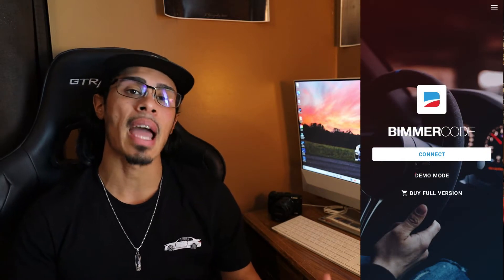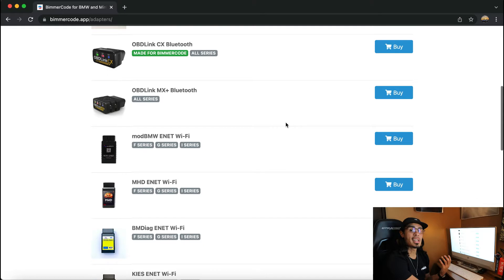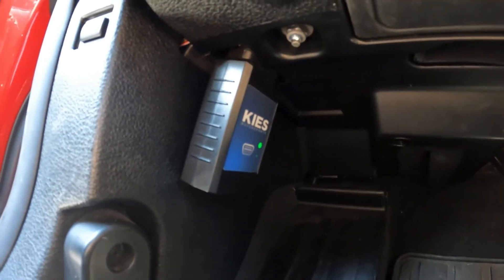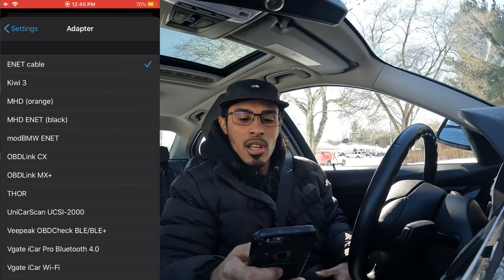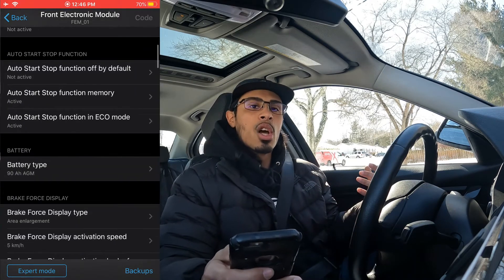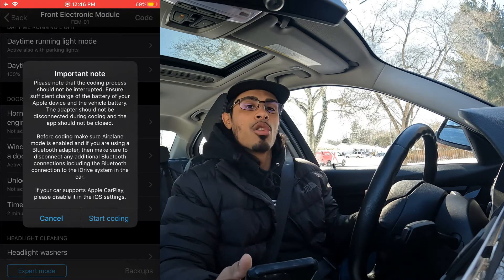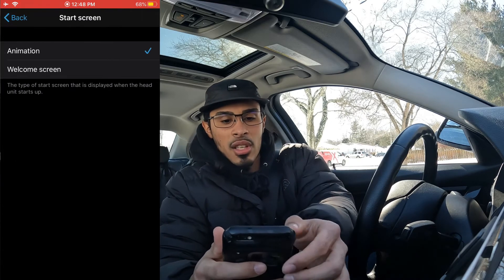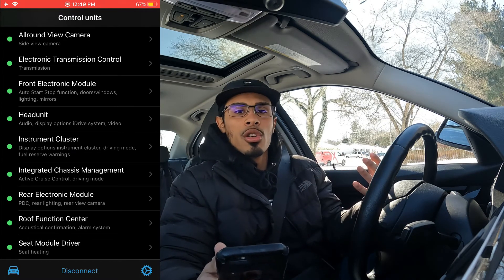UNLOCK HIDDEN FEATURES IN YOUR BMW - Bimmercode Tutorial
How to Code your BMW/MINI/SUPRA in 2022 with BIMMERCODE!

A beginners guide to choosing the right adapter for you, connecting, and using Bimmercode to code your vehicle.